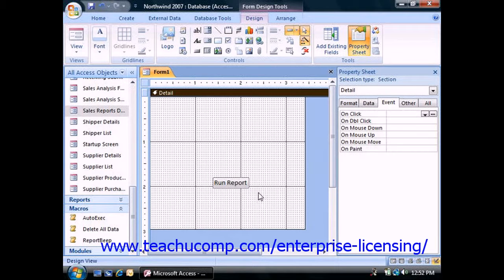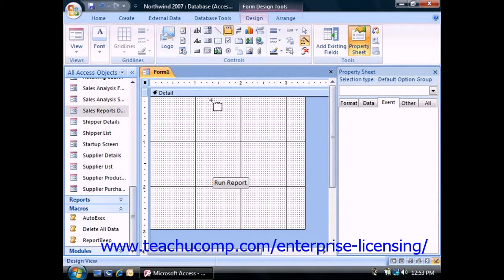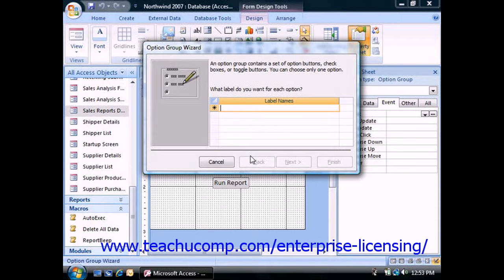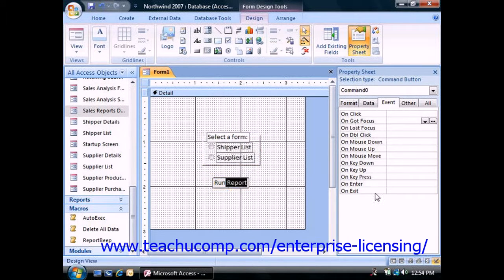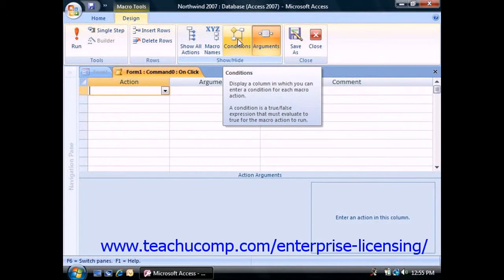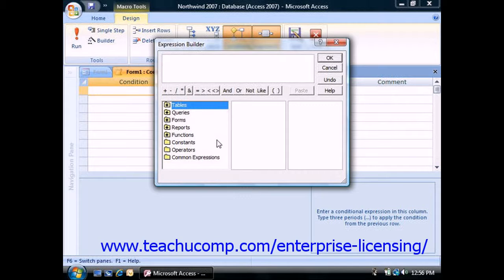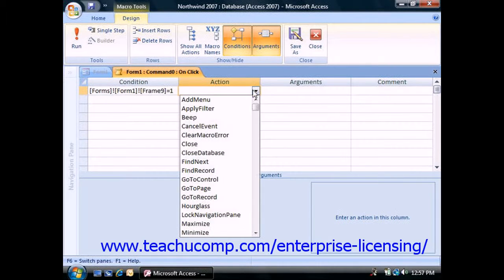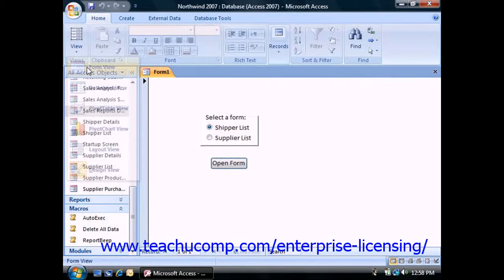Microsoft Office Access Tutorial 2010 Macros Lesson 17.4 Employee Group Training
A clip from Mastering Microsoft Access Made Easy: Conditional Macros and Option Groups. Get a FREE demo of our training for groups of 5 or more